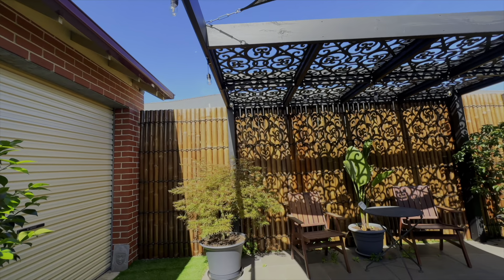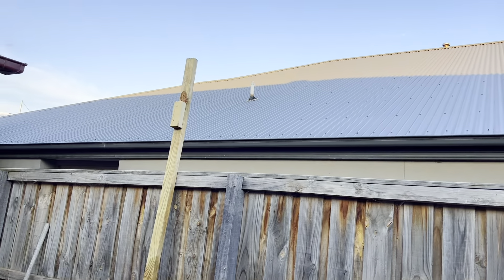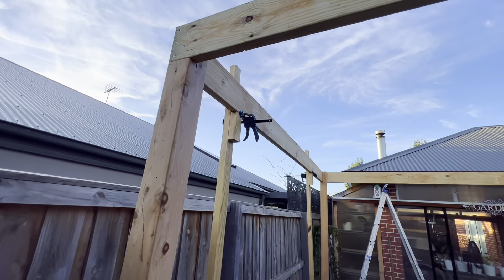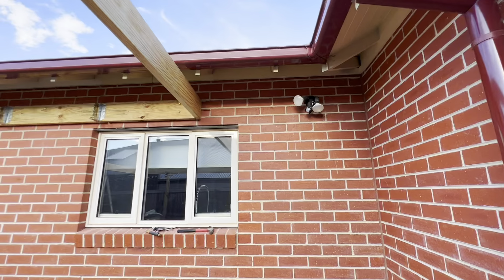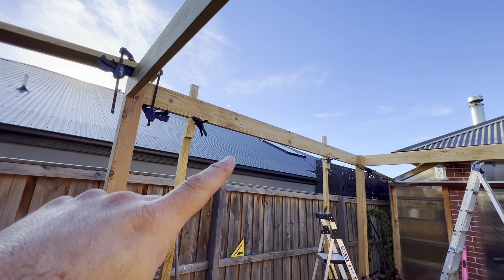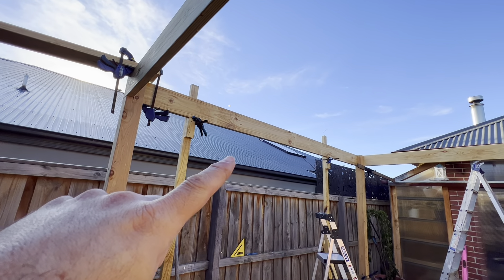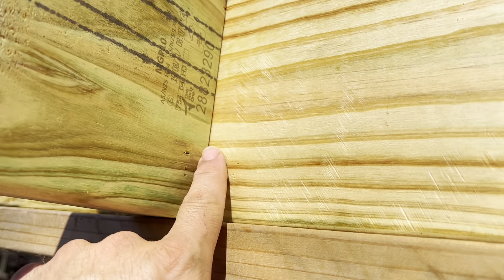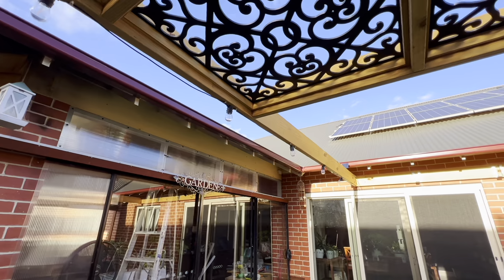Outdoor Pergola & Retreat